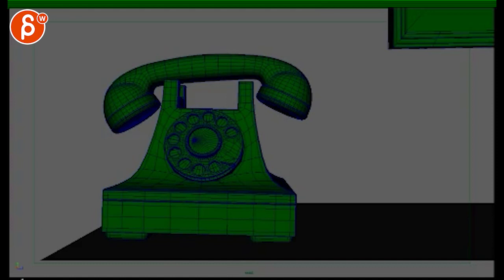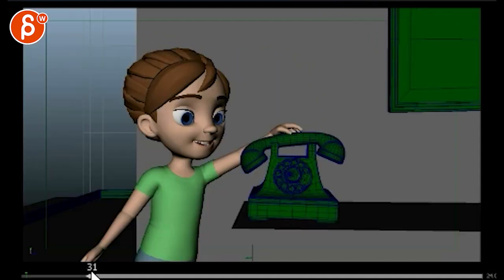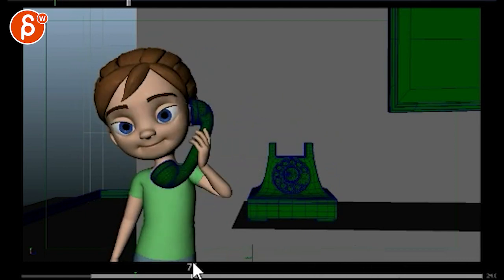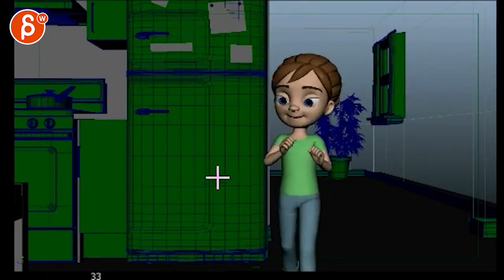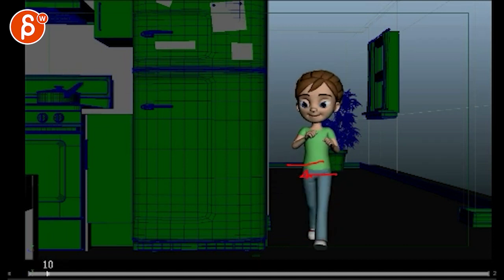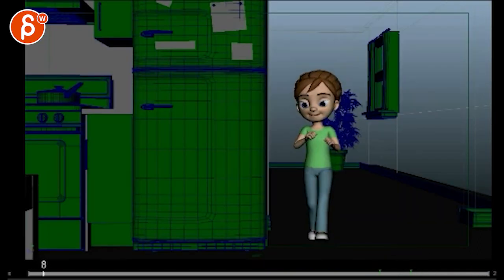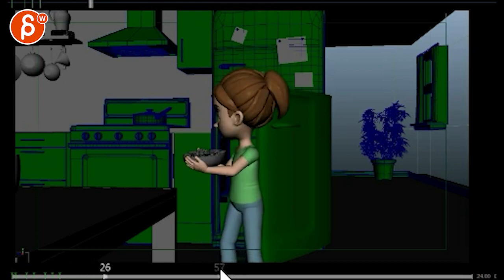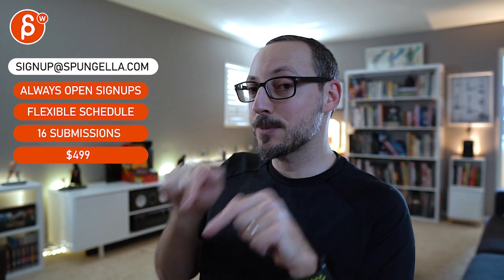Animation Workshop Feedback - Lu Han #11 (2017)